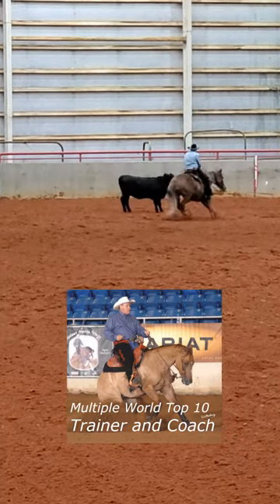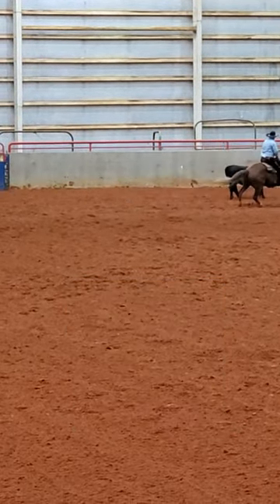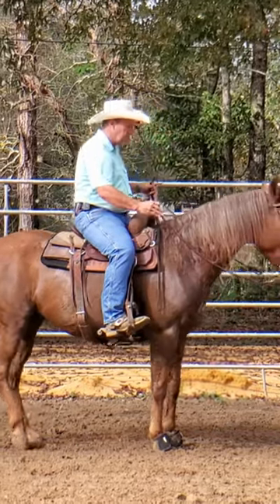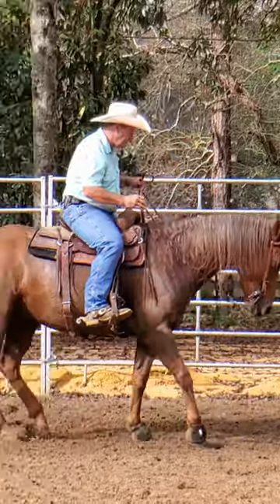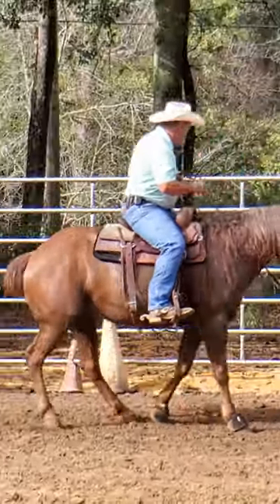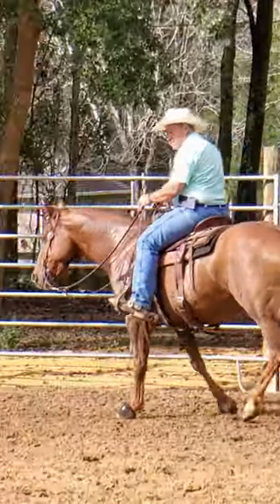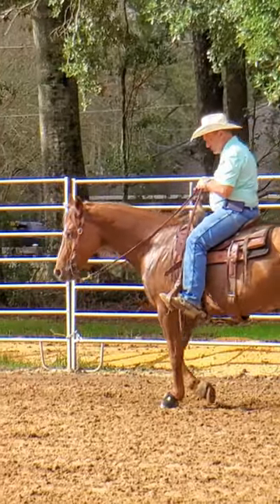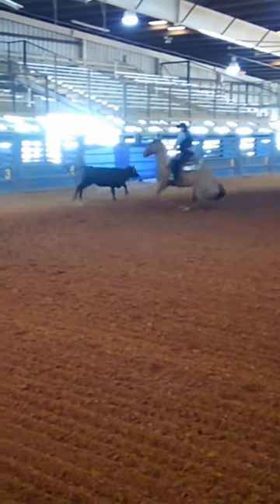What is a draw turn?